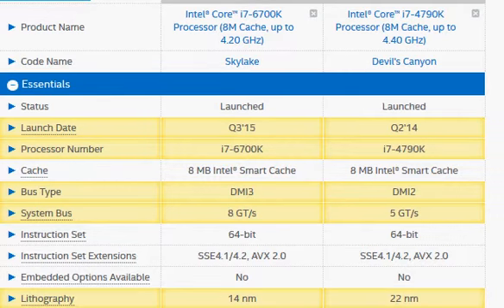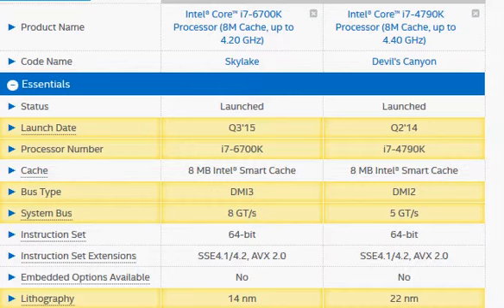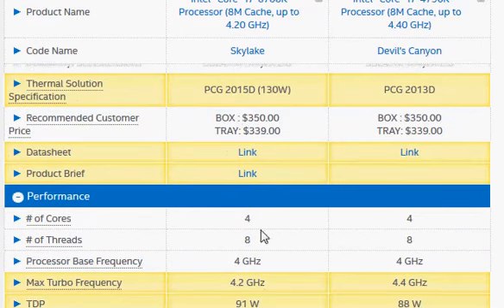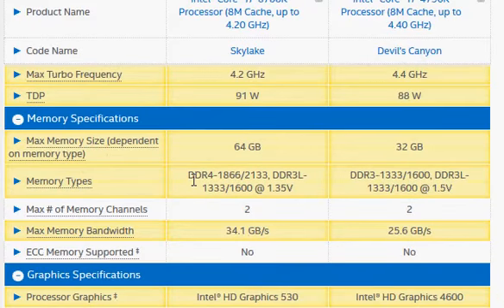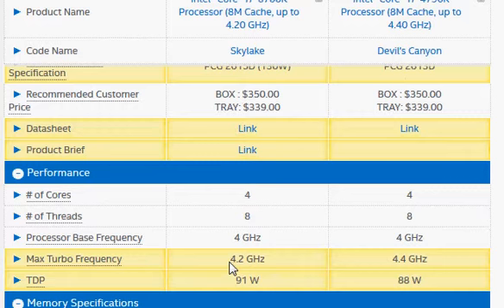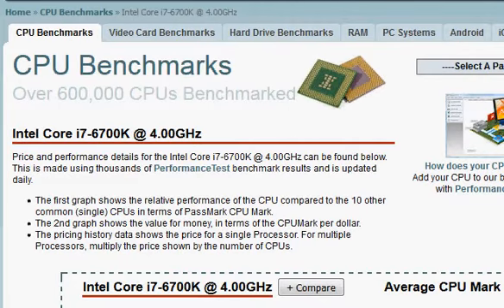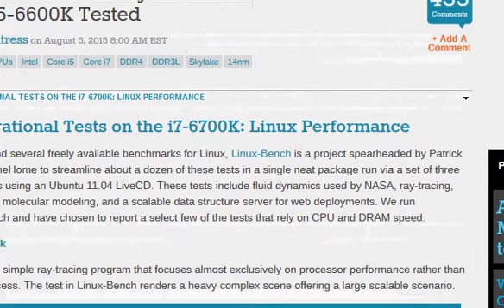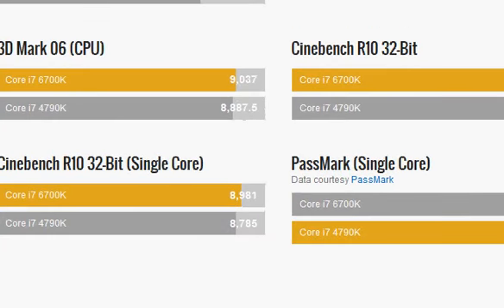i7-6700k vs i7-4790k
The performance of the skylake i7-6700K is not as great when compared to two generation earlier Haswell i7-4790K.